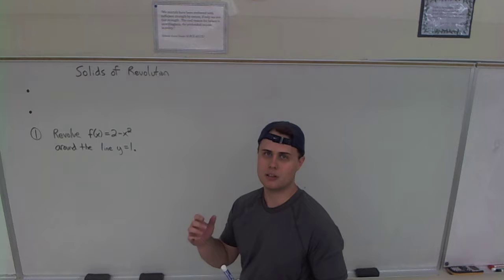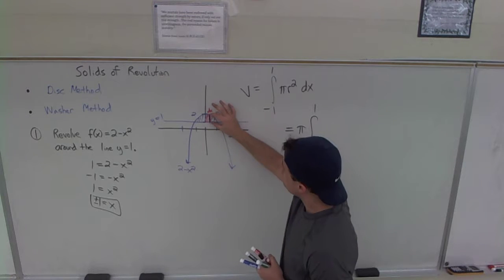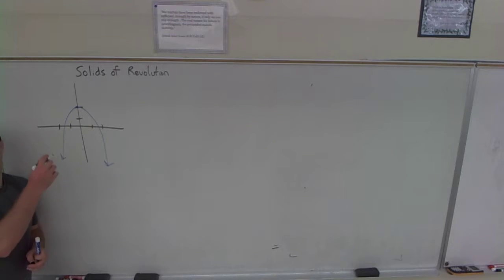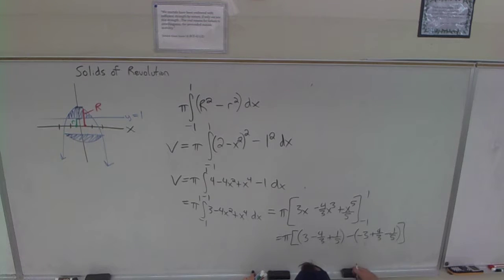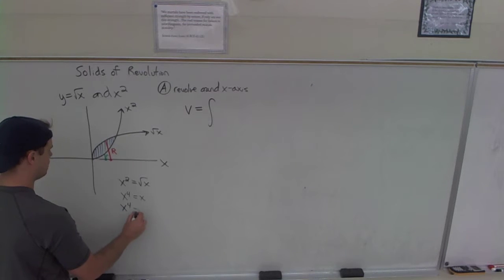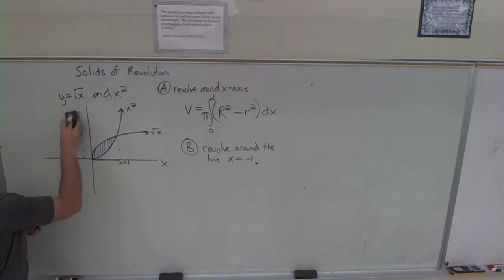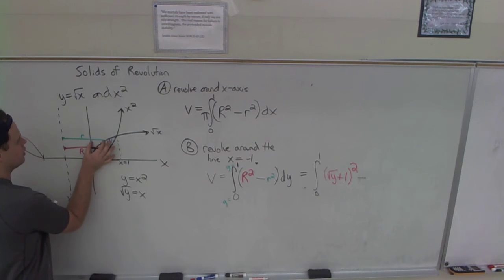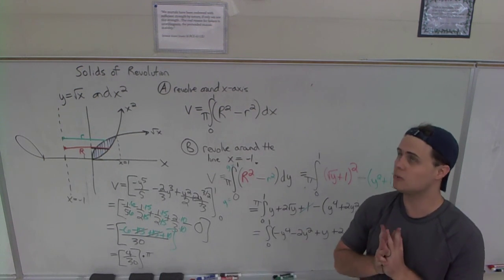Calc 7 2 Solids of Revolution #1 2016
Introducing Solids of Revolution in Calculus via the Disc and Shell Methods.